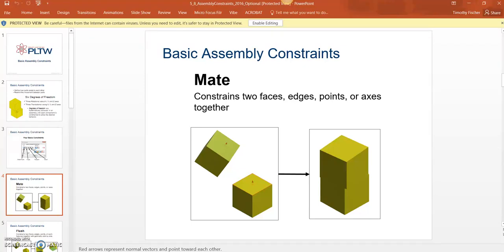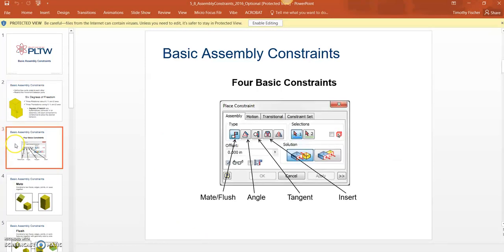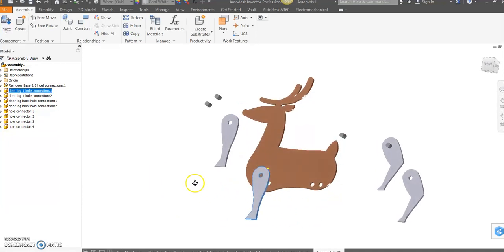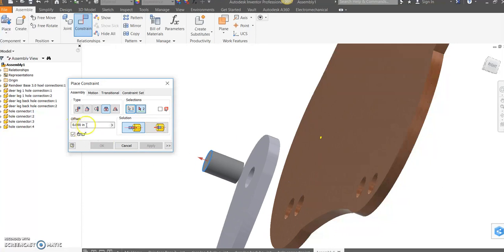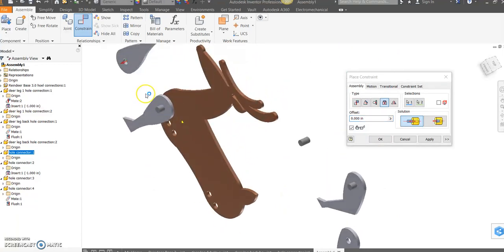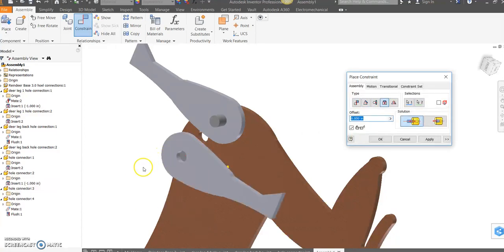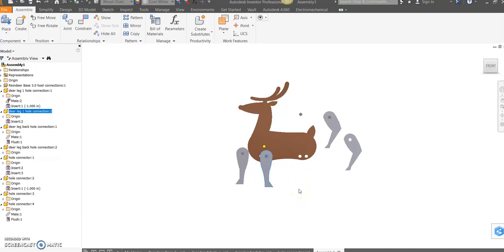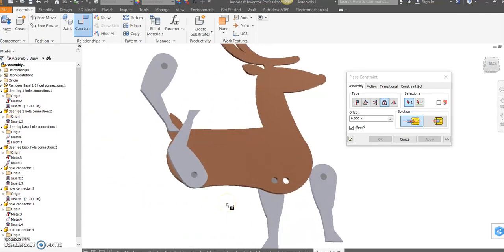Project 5.8 Assemblies Inventor